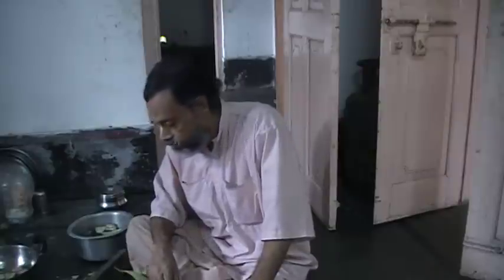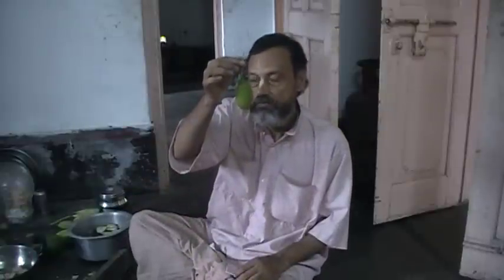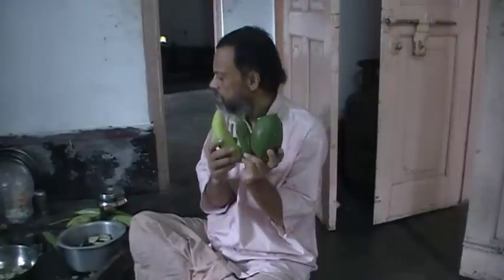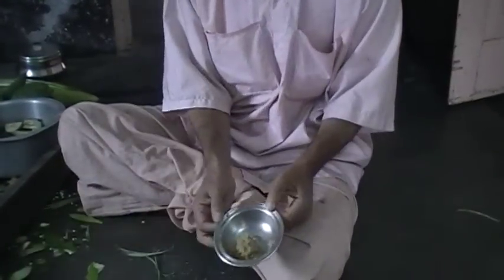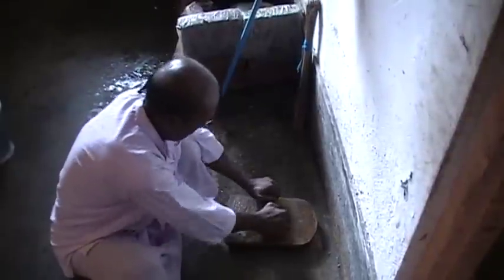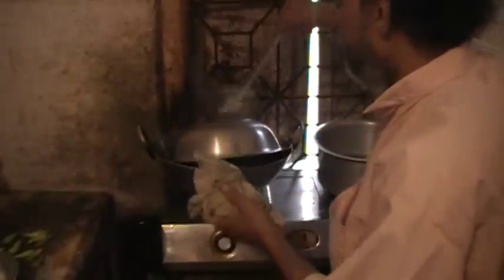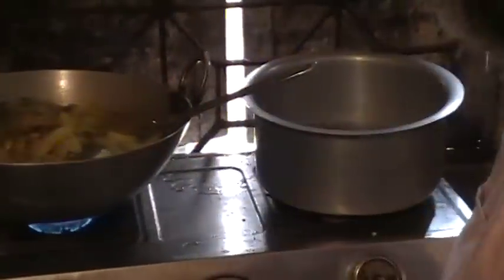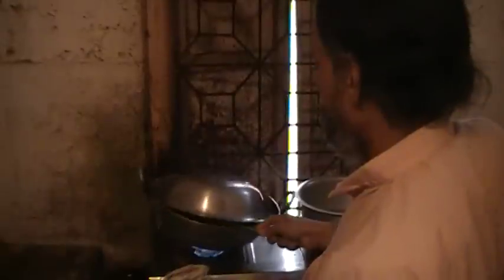Shukto Bhog Recipe - By: Sripad Bhakti Madhurya Mangal Maharaja (Sri Chatanya Saraswat Math)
Shukto - Pure Traditional Bengali Recipe Shukto
Shukto Recipe—Bengali Appetizer of Stewed Vegetables
Bengali Shukto Recipe
শুক্তো রান্নার উপকরণ
অনুষ্ঠান বাড়ির শুক্তো রান্না
শুক্তো রেসিপি বাঙালি স্টাইলে
biye barir shukto recipe
easy shukto recipe
দুধ শুক্তো রেসিপি
bhojohori manna shukto recipe
What is Shukto made of?
What vegetables are in Shukto?
Is Shukto good for health?
What is the meaning of Shukto?
shukto bengali dish recipe
what is shukto
sunrise shukto masala ingredients
shukto history
shukto benefits
Shukto masala recipe
শুক্তো অর্থ কি?
শুক্তো কিভাবে রান্না করতে হয়?
shukto in english
শুক্তো রান্নার উপকরণ
দুধ শুক্তো রেসিপি
shukto benefits
easy shukto recipe
Shukto ingredients in Bengali
What is the meaning of Bhat Shukto?
shukto benefits
shukto recipe in english
easy shukto recipe
shukto recipe bong mom
Main ingredients Bitter Gourd, Drumstick, Plantain, Bori, Eggplant, Potato, Sweet Potato, Green Chili, Radhuni paste /wild celery paste, Mustard paste, Ginger, Green Bean, Hyacinth Bean, Turmeric powder, Indian spices, Mustard oil, Milk, Ghee, Salt
What is the food of ISKCON?
What to cook for Krishna?
What is prasadam in ISKCON?
What are the ingredients in Ekadashi ISKCON?
iskcon recipe book
iskcon breakfast recipes
iskcon desire tree recipes
iskcon food home delivery
iskcon rice recipes
iskcon mayapur recipes
iskcon sweets recipes
ISKCON Food Menu
sri chaitanya saraswat math books
gaudiya math branches
gaudiya calendar 2023
sri chaitanya math mayapur
gaudiya math songs
gaudiya math dumdum park
sri chaitanya saraswat institute nabadwip
sri Chaitanya gaudiya math
What is the teaching of Chaitanya Class 7?
Who is the founder of Chaitanya Gaudiya math?
Which God is Chaitanya?
In which year Sri Chaitanya came to Odisha?
gaudiya math near me
sri chaitanya saraswat math nabadwip
sri chaitanya saraswat math
chaitanya gaudiya math
sri chaitanya saraswat math dumdum park
gaudiya math kolkata
Which vegetable is famous in Bengal?
What is the famous recipe of West Bengal?
What is traditional Bengali food?
What are the main ingredients of Bengali cuisine?
bengali veg menu list
traditional bengali recipes
bengali sabji list
bengali sabji recipe
exotic bengali vegetarian dishes
best bengali veg dishes
bengali veg dishes for wedding
everyday Bengali recipes
What is the famous Bengali meal?
What is the famous vegetable of Bengal?
What are typical Bengali foods?
What is the Speciality of Bengali cuisine?
bengali best dishes
bengali recipes list
bengali veg recipes without onion and garlic
vegetarian bengali
bengali veg curry recipe
bengali sabji list
bengali sabji recipe
How to make food tasty without onion and garlic?
Which sabji is best without onion and garlic?
Which cuisine doesn t use onion or garlic?
Which masala does not contain onion and garlic?
Do Iskcon devotees eat onion and garlic?
Why do Iskcon avoid onion and garlic?
What is the story behind onion and garlic?
Why Brahmins avoid garlic and onion?
How to make karela taste good?
What do you eat with karela?
How to make crispy karela?
How to cook small bitter gourd?
How to prepare karela for cooking?
What is the best way to eat karela?
How do you make karela without bitterness?
Who should not eat bitter gourd?
Is karela juice good for kidney?
karela sabzi recipe gujarati
bitter gourd recipes south indian
how to cook karela without bitterness
karela sabzi in english
bitter gourd recipe chinese style
karela curry recipe
vegetarian bitter gourd recipes
bitter gourd curry with jaggery
korola bengali
bitter gourd in bengali
aloo karela recipe bengali
korola bengali to english
uchhe aloo recipe
ucche
alu ucche bhaja
korola bhaji
Bengali Karela Vorta Recipe Easy & Tasty Cooking Farm
Stuffed Karela Recipe / Stuffed Bitter Gourd Recipe